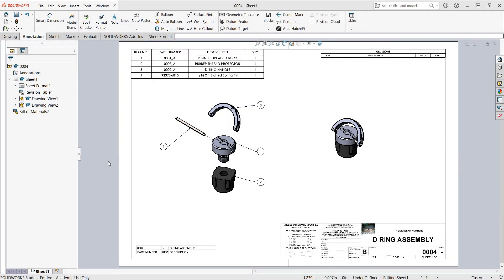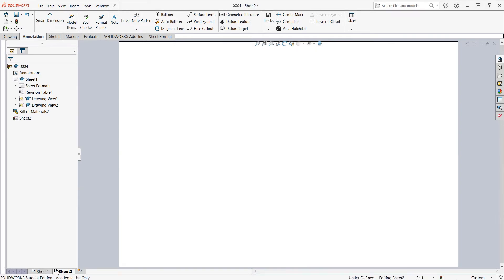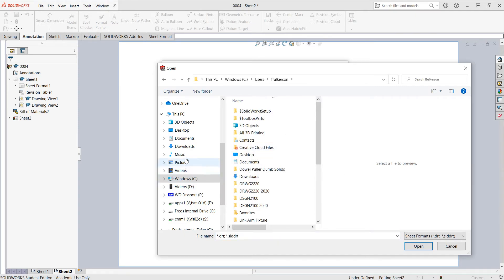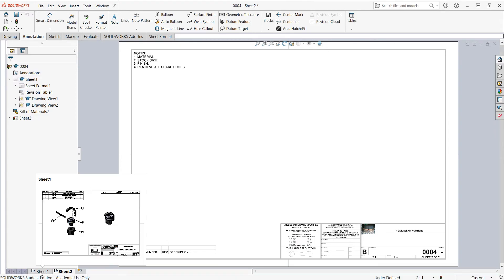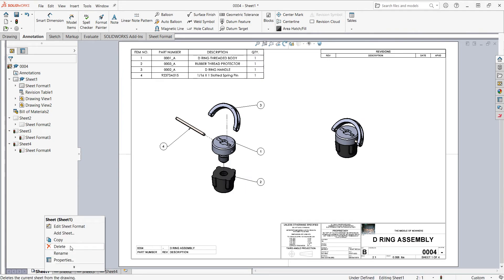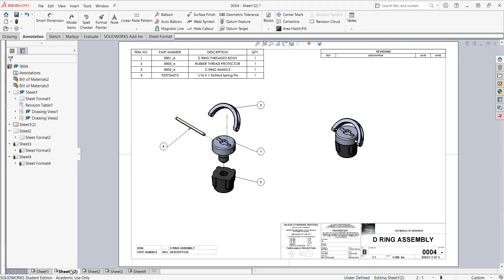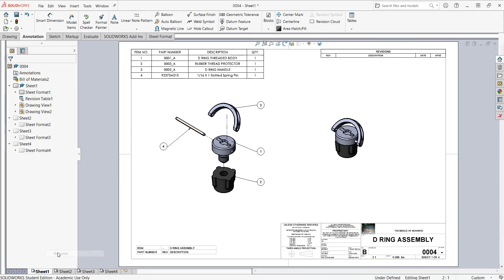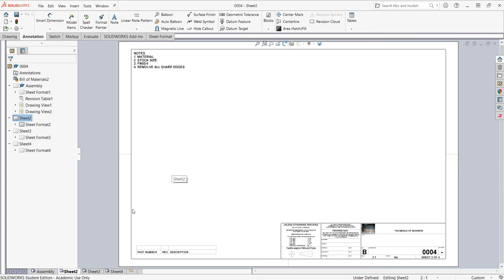Adding and Renaming Drawing Sheets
In this video I demonstrate how to add drawing sheets to create a sheet set and how to rename a drawing sheet.
00:00 Intro
00:20 Fixing a blank sheet

01:08 Right click to add sheet
01:18 Copy sheet
01:38 Delete sheet
01:45 Naming a sheet